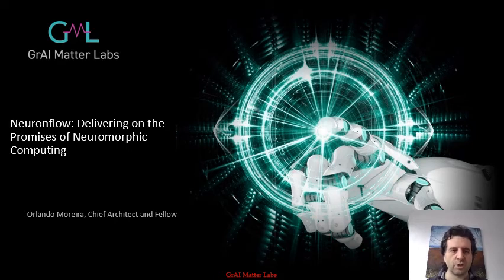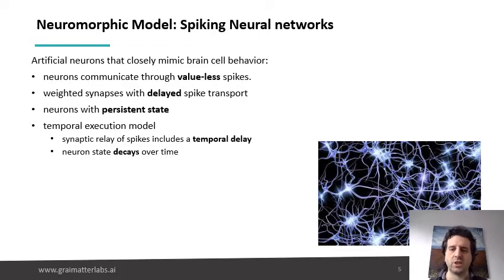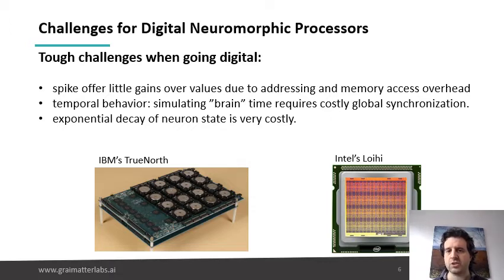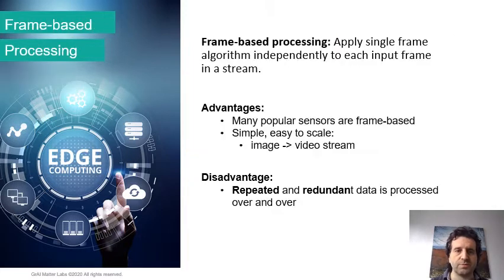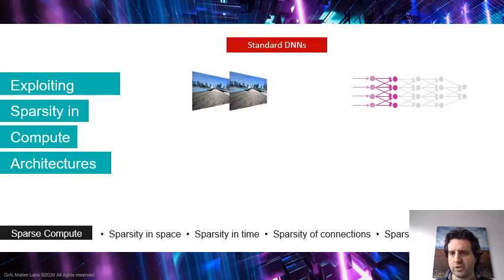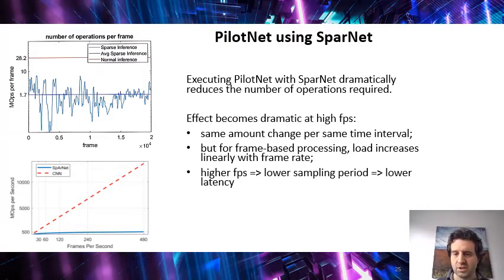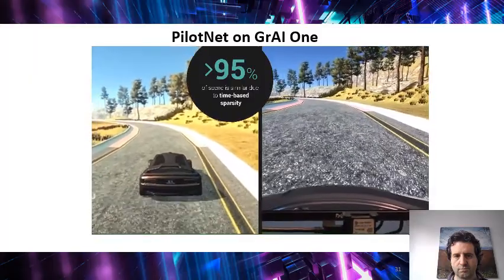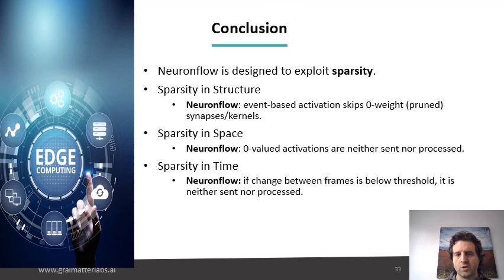Neuronflow: Delivering the promises of neuromorphic computing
Neuromorphic computing creates computer architectures that are inspired by the human brain.
This talk introduces the key concepts, promises and challenges of neuromorphic computing.
Orlando Moreira, Chief Architect at GrAI Matter Labs, explains NeuronFlow, world’s first data flow architecture that exploits sparsity. Leveraging structural, spatial and temporal sparsity allows dramatic reduction in latency and power consumption and enables machine learning response in real time.